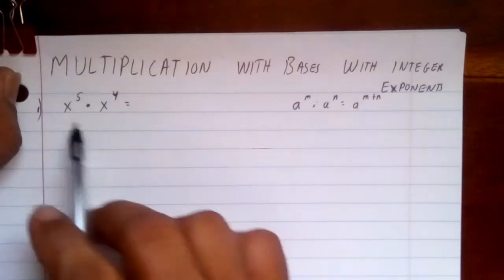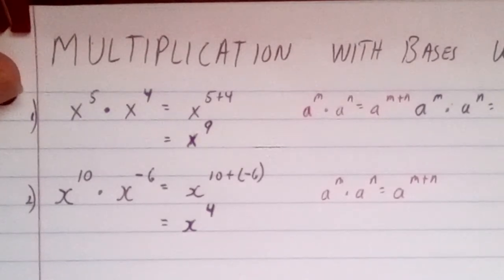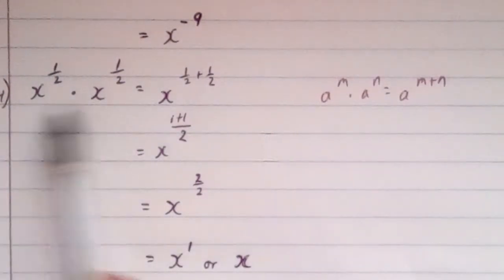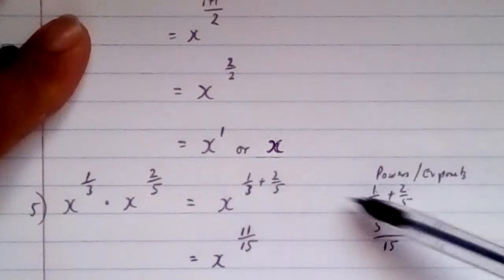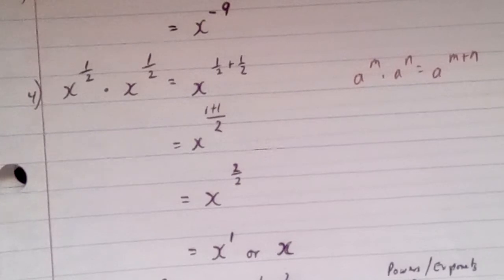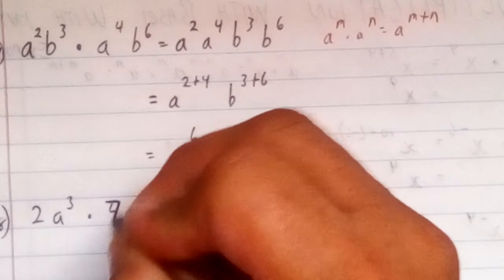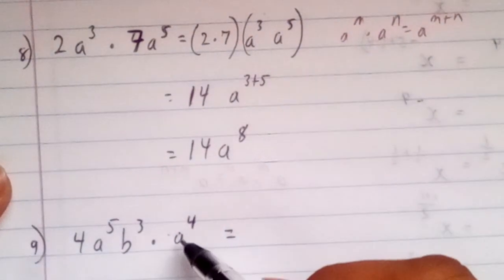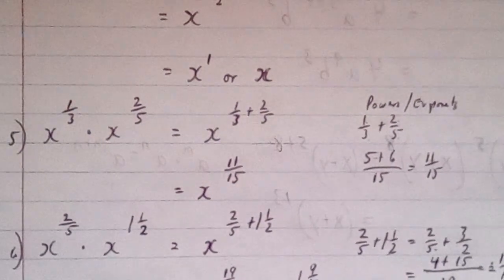VIDEO MULTIPLICATION OF BASES WITH DIFFERENT EXPONENTS